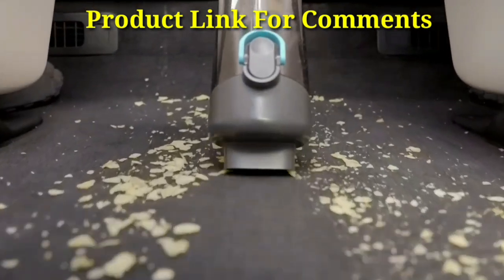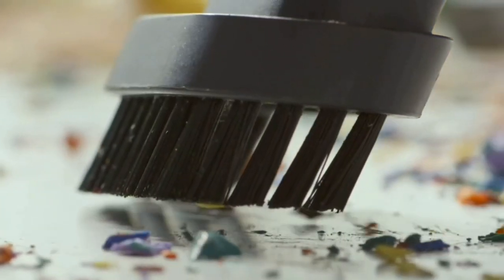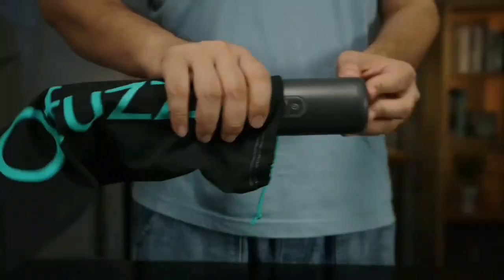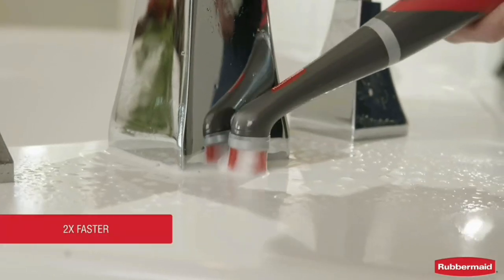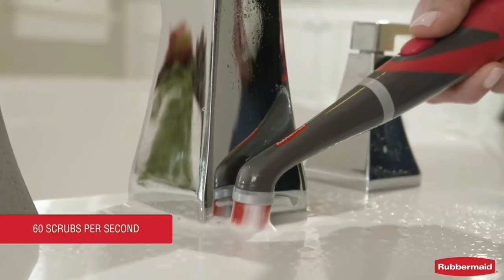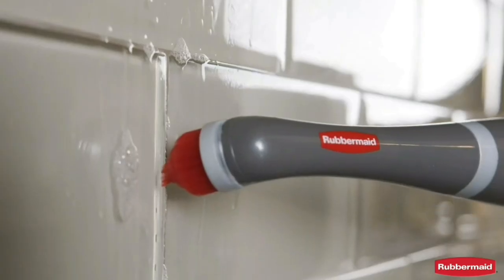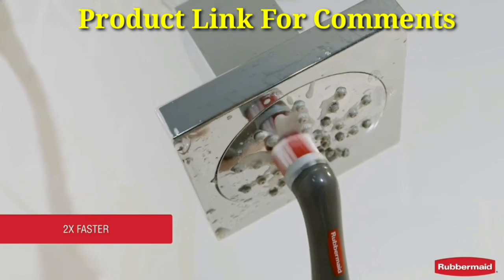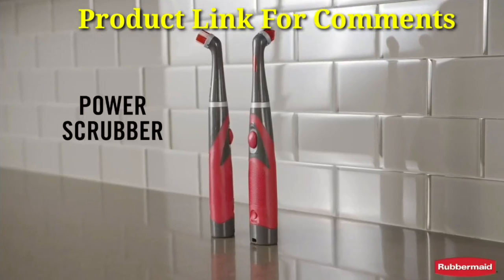Reveal Cordless Battery Power Scrubber Home Kit ! Multi Purpose Scrub Brush Cleaner ! gadget home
Rubbermaid Reveal Cordless Battery Power Scrubber Home Kit 18 Pieces Red Multi Purpose Scrub Brush Cleaner for Grout Tile Bathroom Shower Bathtub Water Resistant Lightweight Ergonomic Grip

Bissell SteamShot Hard Surface Steam Cleaner with Natural Sanitization Multi Surface Tools Included to Remove Dirt Grime Grease and More 39N7V

amazons top sale
amazon  gadget home

((Product Link))

USA   United States  -  UK  - Canada - Russia - Türkiye - India - Germany